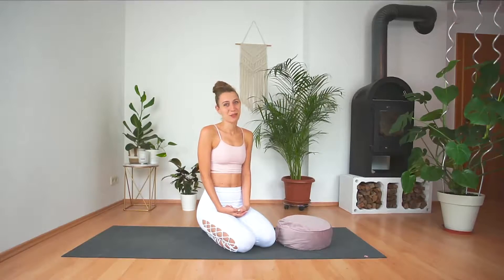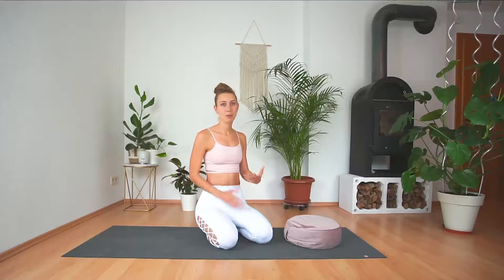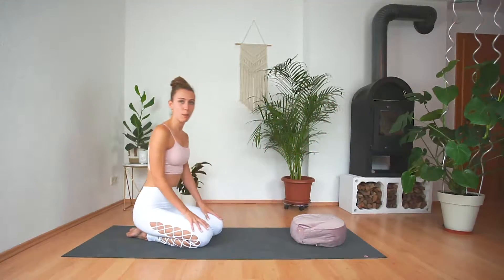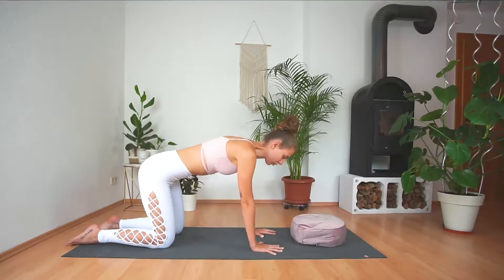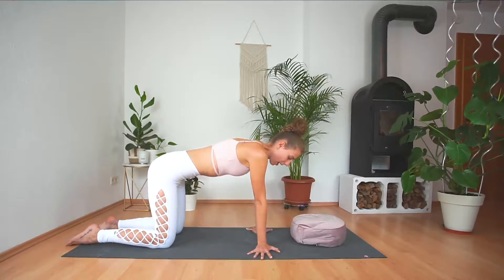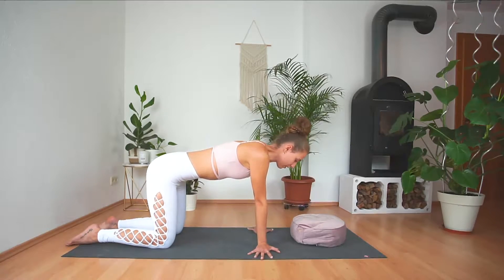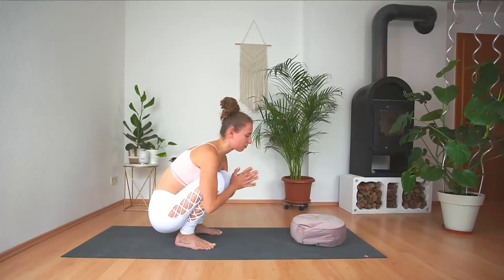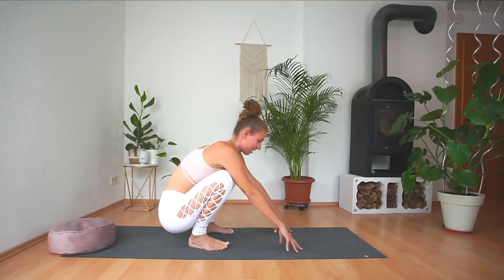HOW TO LEARN CROW POSE / BAKASANA | Follow Along Yoga Pose Tutorial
Hello and welcome to this Crow Pose (Bakasana) Yoga Tutorial! This is a step by step tutorial on how to work on Bakasana. Crow Pose is a wonderful arm balancing posture, which strenghtens your upper body and core, increases your range of motion and challanges your balance!

Your breath is always your anchor. Find synchronicity in your movement and breath. Don't push yourself and always listen to your body!

My name is Nathalie, I am a certified yoga teacher, traveler and self-love advocate. My vision is to inspire human souls to fall in love with themselves while practicing and teaching some yoga along the way. Thank you for tuning in and I really hope you enjoy this practice!

✺ I practice on the eKO Lite 4mm yoga mat in the color Charcoal.